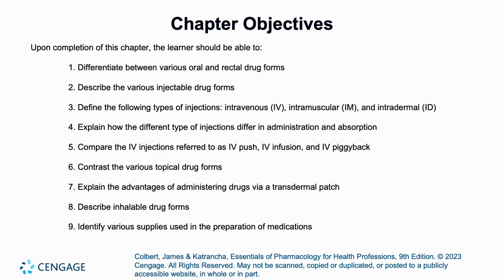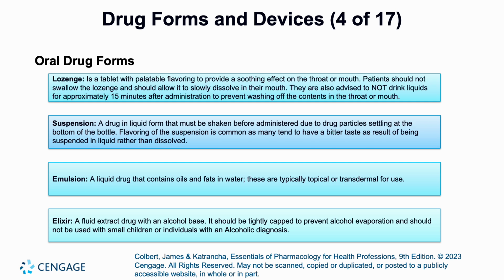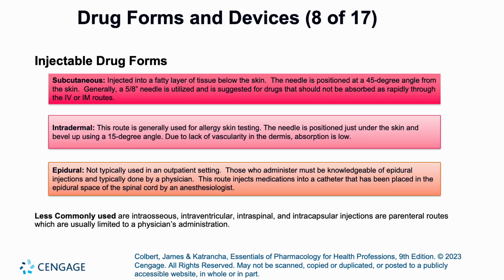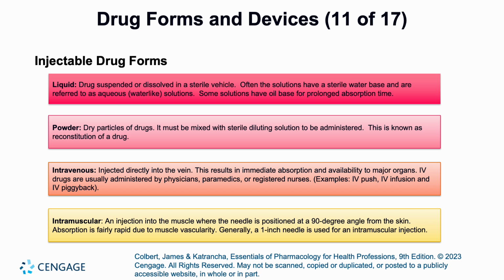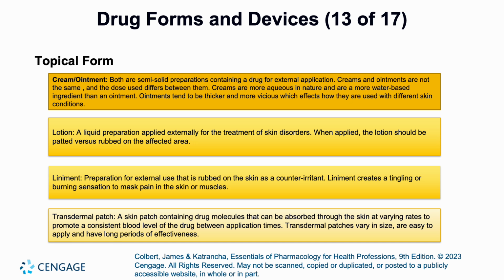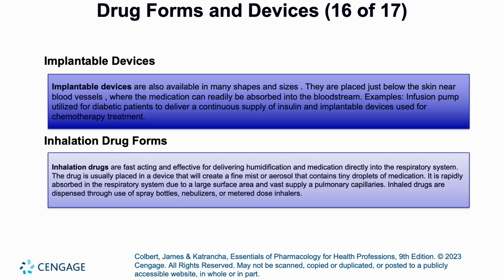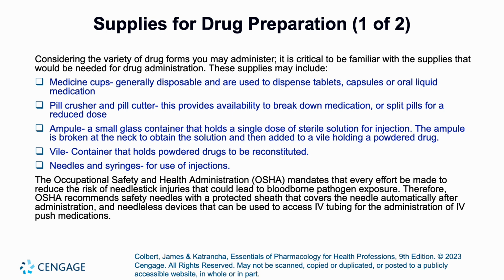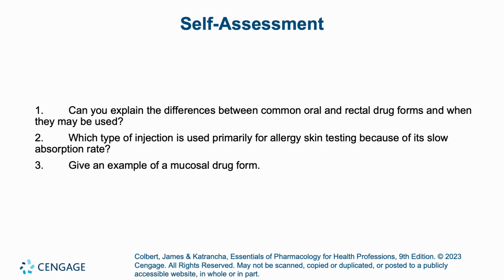Chapter 4 Medication Preparations and Supplies